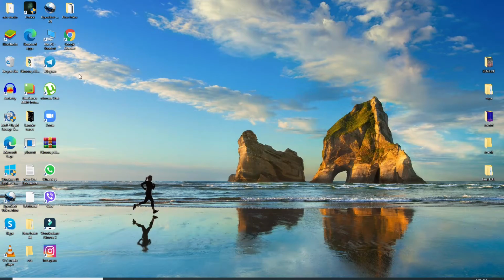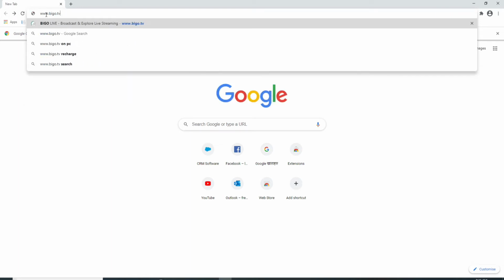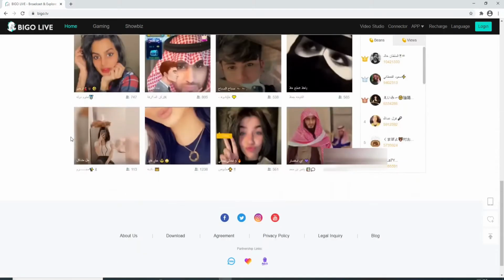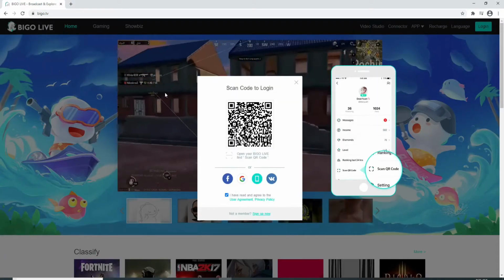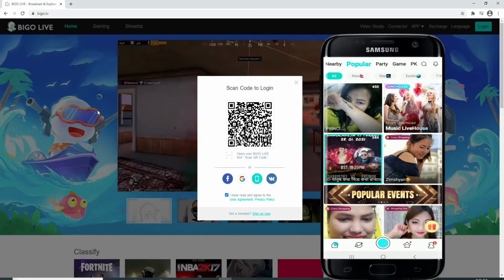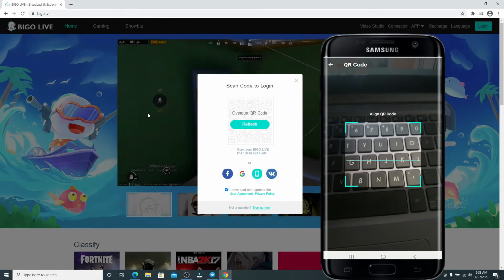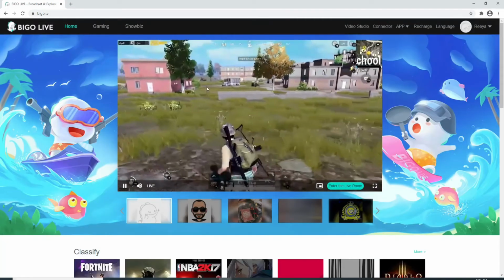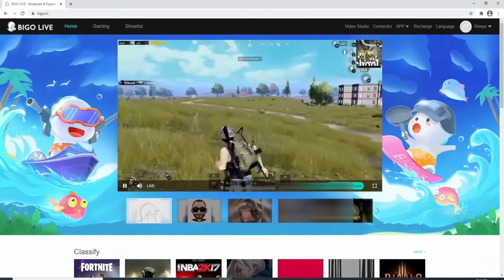Bigo Live Login: How to Login Bigo Live App on Desktop PC 2021?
If you are confused or you do not know how to login to your Bigo Live account from your computer, then watch the video till the end to learn the basic way to log in to your Bigo Live account.
In BIGO LIVE, you’ll have access to a community with over 200 million users that stream live videos and can interact with other people

BIGO LIVE is a leading live streaming platform to make people connected in a positive, healthy, and creative way. Watch Live Stream, chat in real time and shows and many more.
Watch the entire video to learn how you can log in to your Bigo Live account from your computer by following few simple steps.

Down below are the steps to login to your Bigo Live account:
2: Click on the 'login' button at the top right corner of your screen
3: From your mobile phone open the Bigo Live app and go to your profile page and Tap on 'scan QR code'
4: Scan the QR code on your PC and tap on 'login' on your phone to confirm login to your PC
and that's how you login to your Bigo Live account from your pc